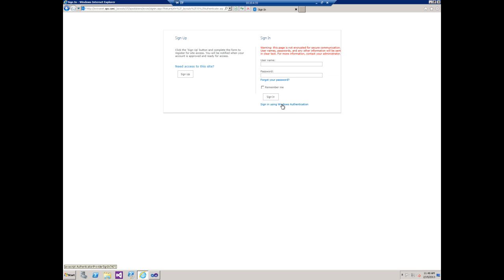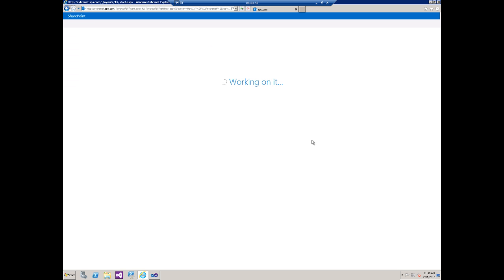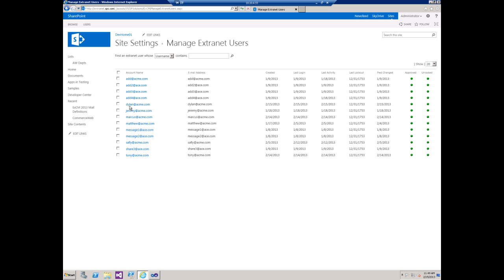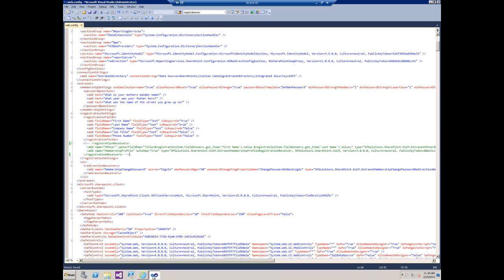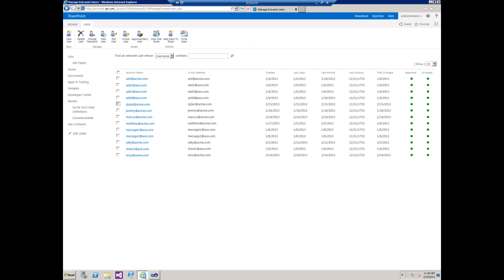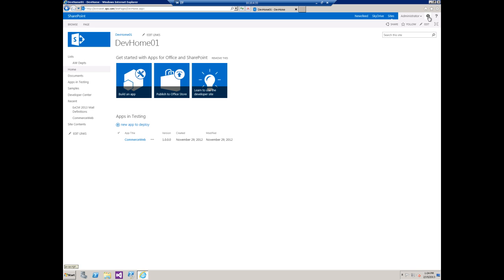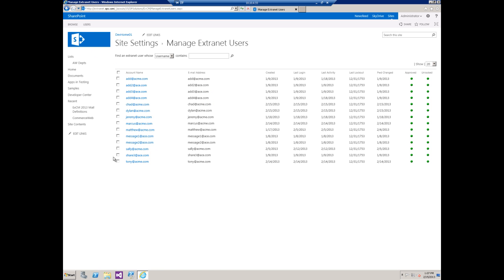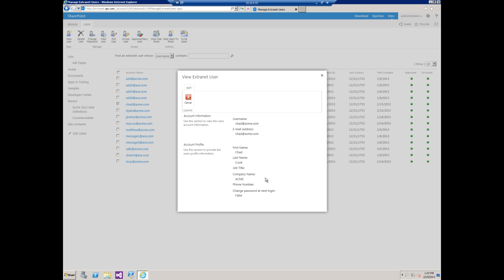Using the "Registration Receivers" framework in ExCM for SharePoint 2013 (Part I of 2)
This is the second of two videos on using the "Registration Receivers" framework in Extranet Collaboration Manager for SharePoint 2013. Registration Receivers can be used to inject custom programming activities into the ExCM registration pipeline. In this second video in the series, SharePoint Solutions Software Support Manager and resident extranet guru, Matthew McBride, demonstrates the second of these receivers, the "Membership Profile" receiver, which is used to update the Membership Profile fields with the information provided by the user at the time of registration. This results in an extranet site which provides your extranet users with an experience more consistent with that of your internal users.